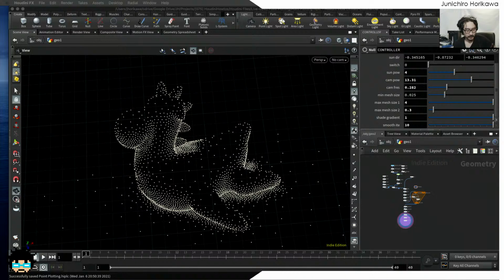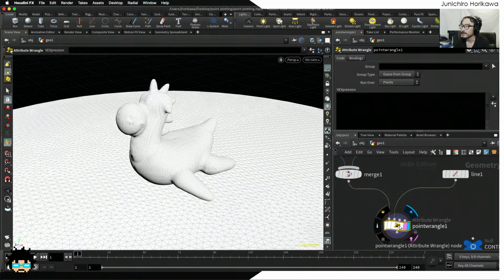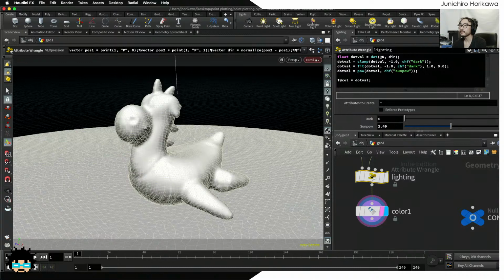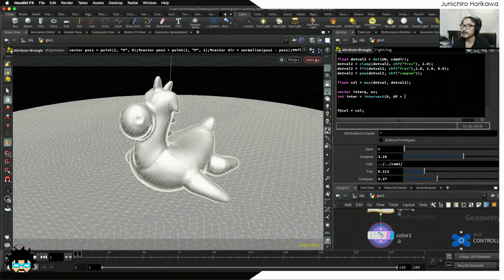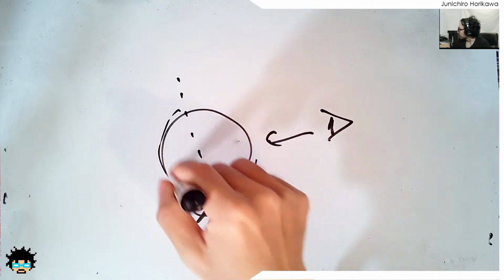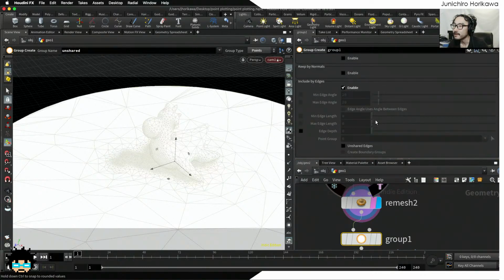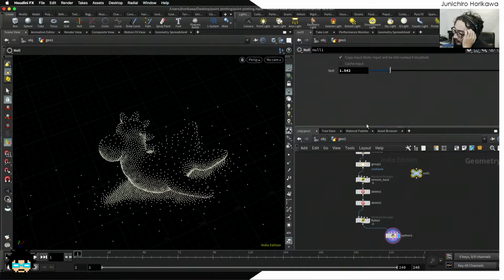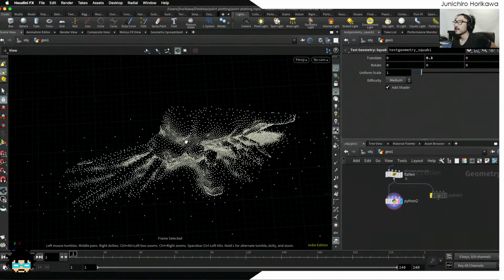Houdini Algorithmic Live #043 - Point Plotting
This is a weekly tutorial live for Houdini, and the topic for this week is to create a point cloud from a shaded 3d geometry and display it on a flat plane. I'm going to deal with some projection mapping techniques with VEX.